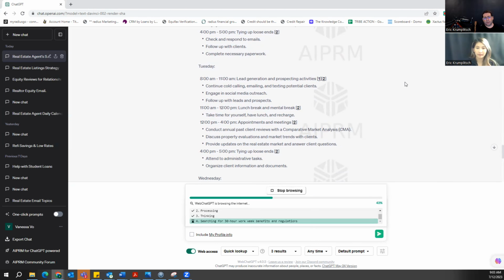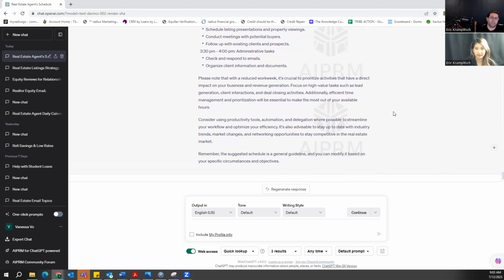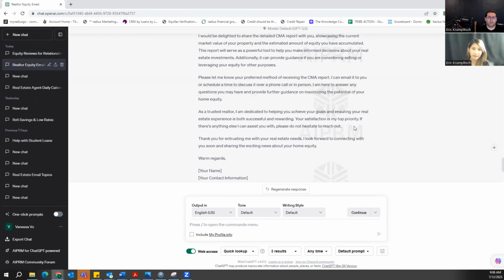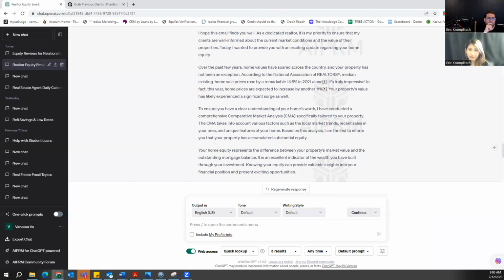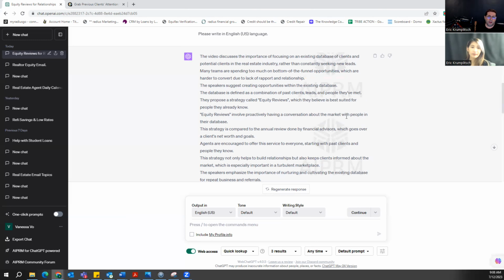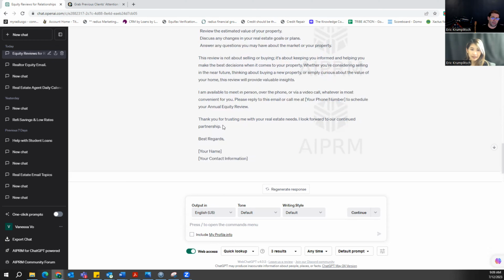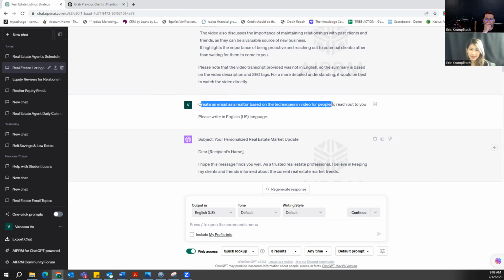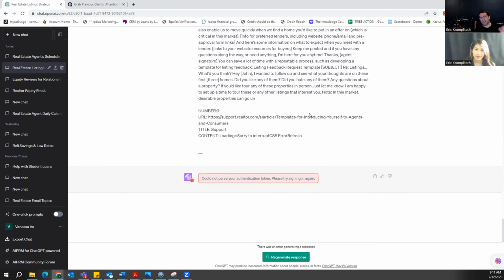Unlock Real Estate Success with ChatGPT: Realtor Mastermind 2nd episode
Welcome to the recap of the second episode of our webinar series, "Unlock Real Estate Success with ChatGPT: Realtor Mastermind"! 🏡✨

In this exciting webinar, we delved deep into the world of real estate with the help of ChatGPT, our advanced AI-powered language model. We gathered top real estate professionals to share their insights, strategies, and tips to help you achieve unparalleled success in the industry.

JOIN US LIVE FOR OUR NEXT ONE!!!